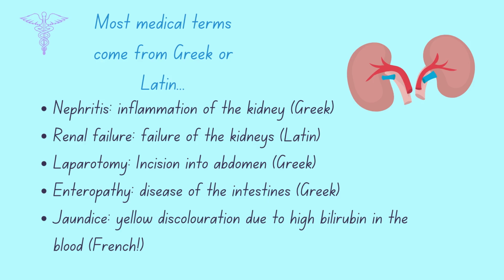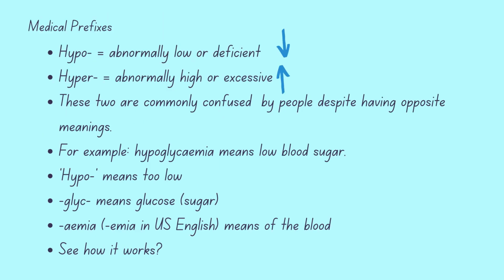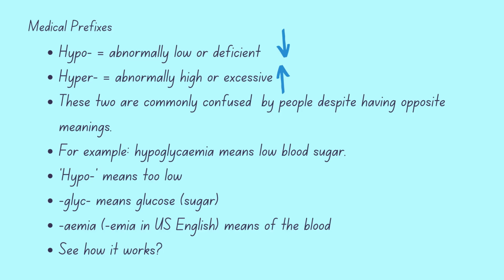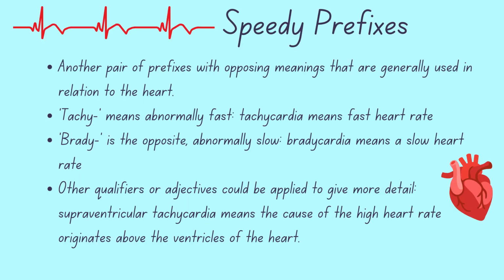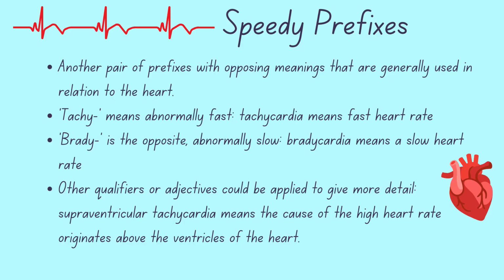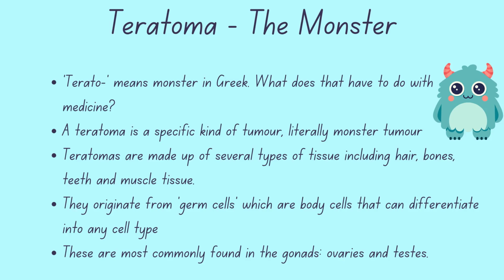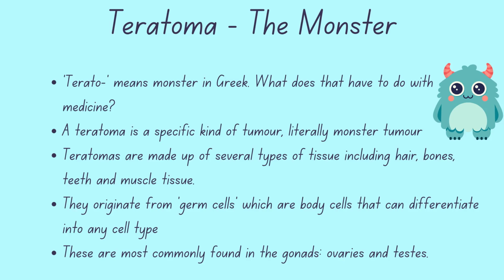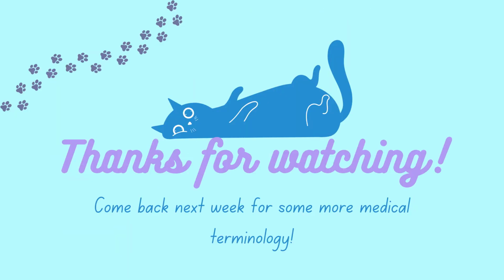Understanding Medical Terminology - Part 1 - Prefixes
Hello and welcome to my first video series. We're covering medical terminology, how it works and what it all means. Medical jargon is complicated and confusing, so I hope this can help make it clearer for my fellow writers.